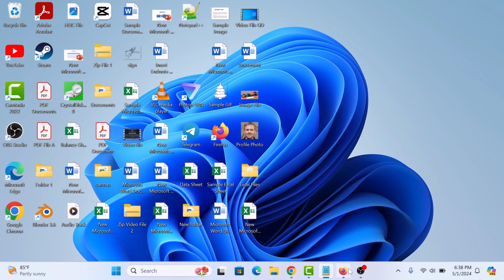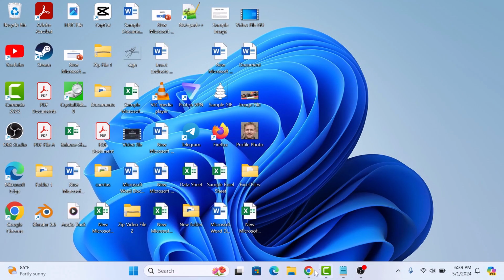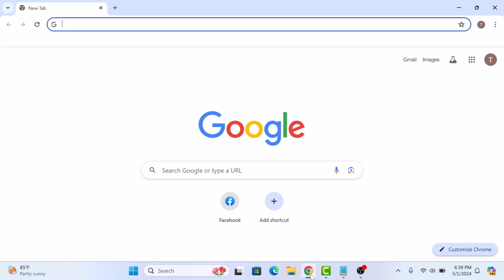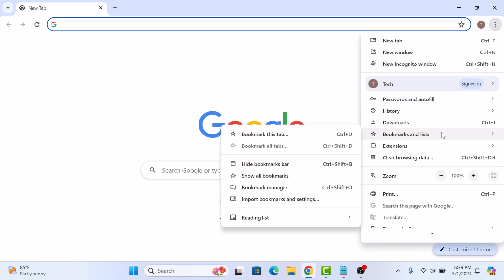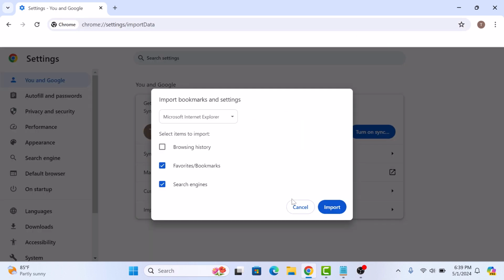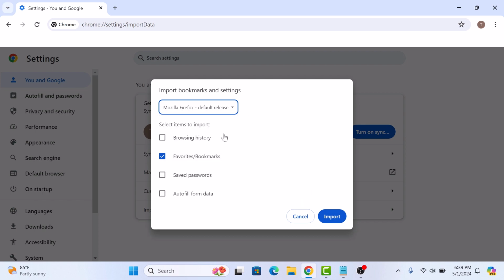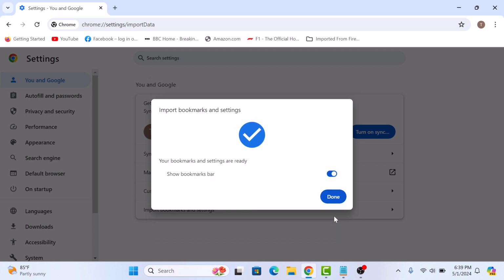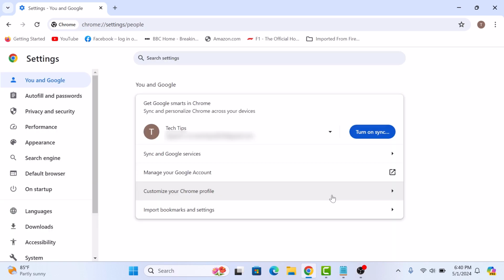How to Export Bookmarks from Firefox to Chrome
This video guides about how to export bookmarks from firefox to chrome.

Exporting bookmarks from Firefox to Chrome ensures a seamless transition of your saved websites and preferences when switching browsers.

To learn how to transfer bookmarks from firefox to chrome, simply follow the step-by-step guide.

Here are the Steps to Move Bookmarks from Firefox to Google Chrome:

1. Open Google Chrome browser.

2. Click on the three vertical dots in the top right corner to open chrome menu.

3. Move your cursor over "Bookmarks and lists" and then select "Import Bookmarks and Settings" from the sub-menu.

4. Click on dropdown and select "Mozilla Firefox Default Release" in the pop-up that appears.

5. Uncheck all options except "Bookmarks / Favorites" in "Select items to import".

6. Click on "Import" button.

Transfer will take few seconds and you will see the firefox bookmarks in your Chrome browser.

So that's how you can export bookmarks from firefox to google chrome.

In case of any issue while copy and migrating bookmarks from firefox to chrome, ask me in the comments section to get a prompt solution.

Can I transfer everything from Firefox to Chrome
How do I transfer all my bookmarks from Firefox
How to export and Import bookmarks in Chrome
How to Transfer Firefox Bookmarks and Settings to Google Chrome
how to export bookmarks from firefox to chrome windows 10